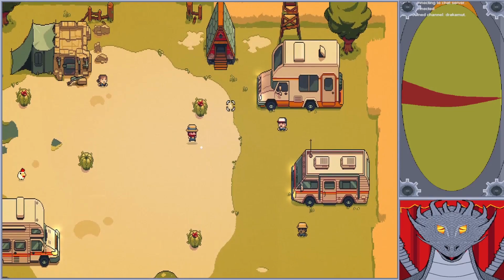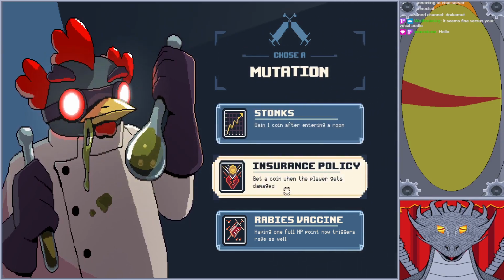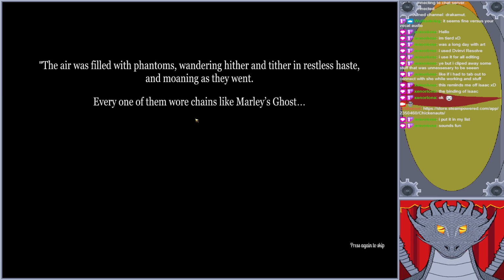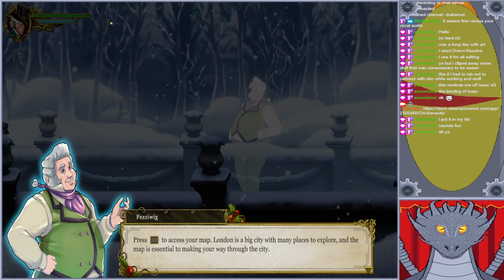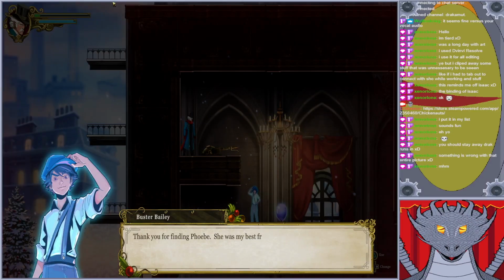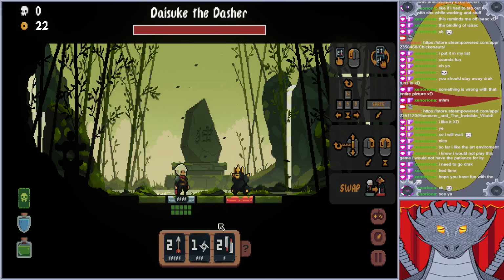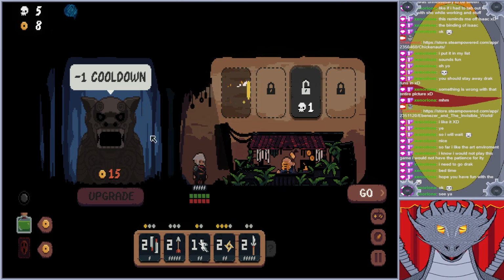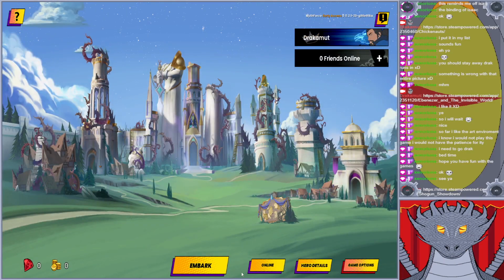Summer steam nextfest part 1. way too many choices edition